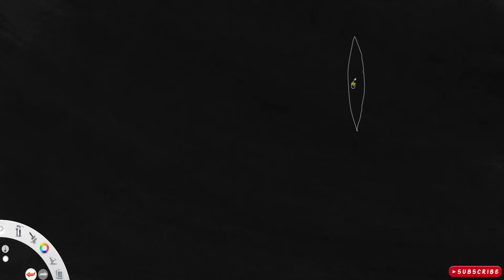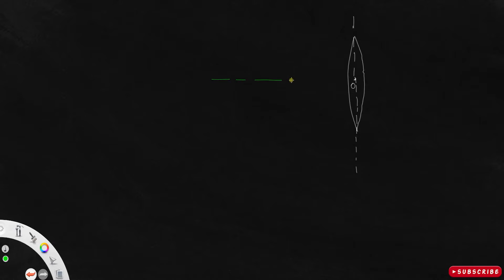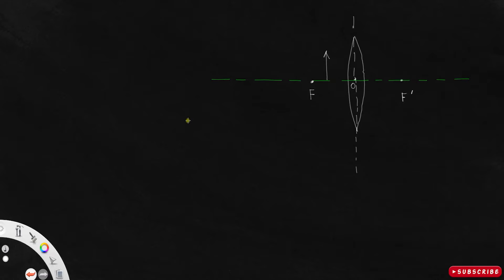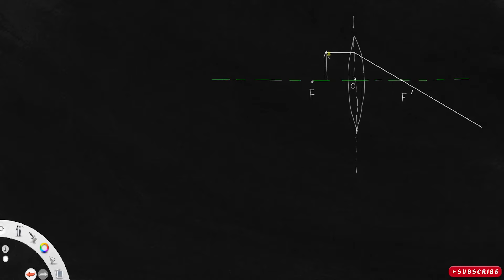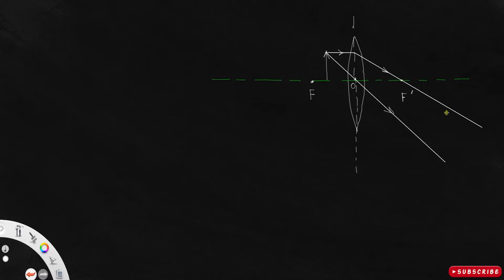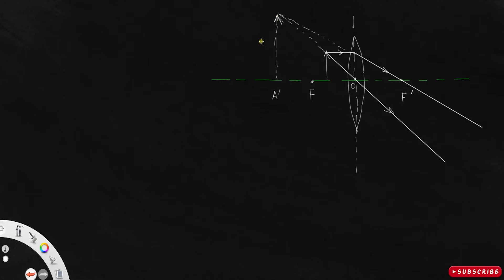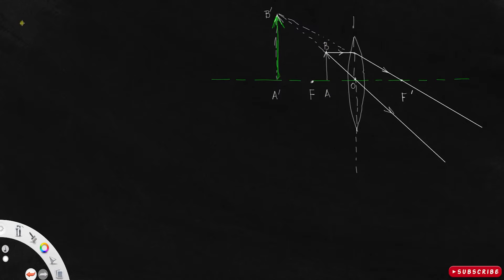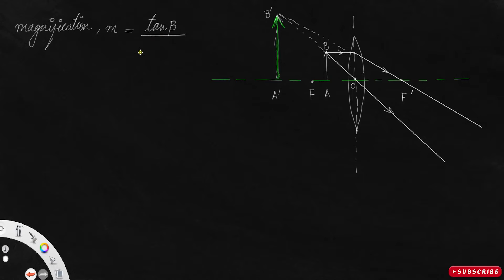Derivation of magnification of a simple microscope • HERO OF THE DERIVATIONS.